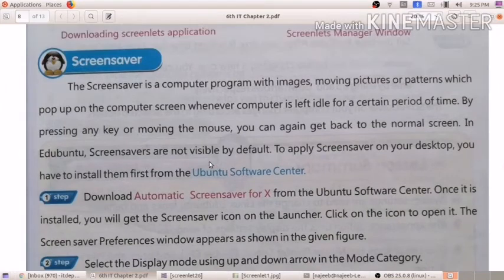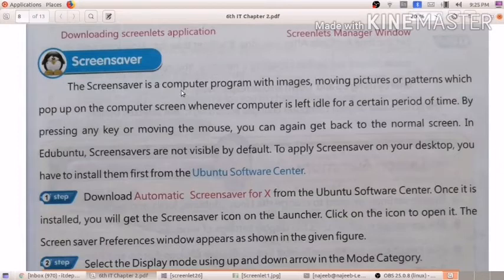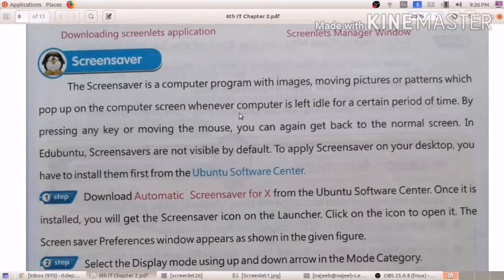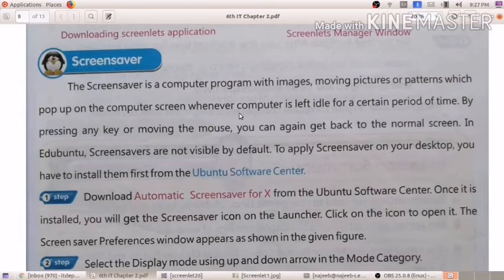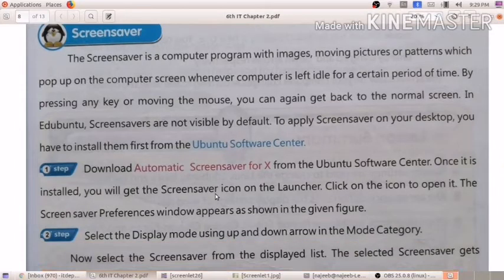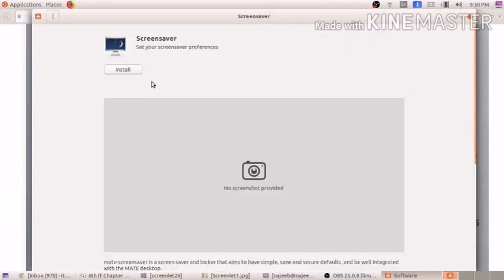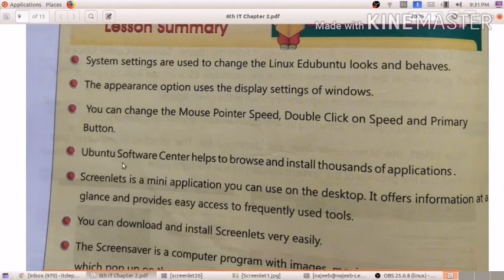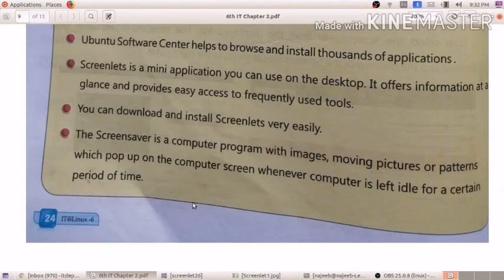Screensavers in Ubuntu